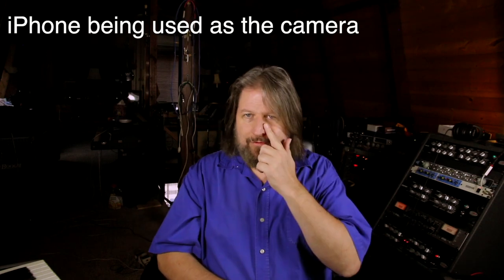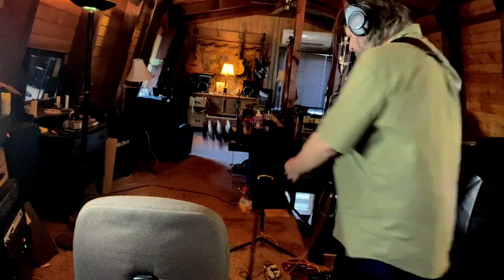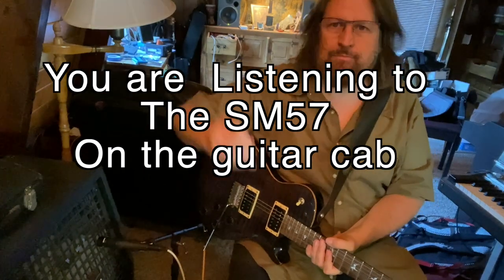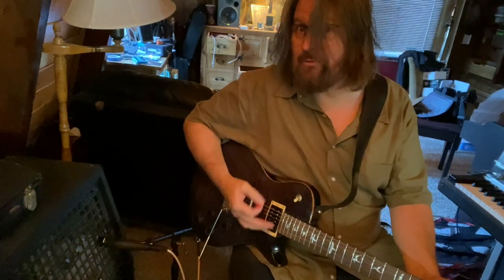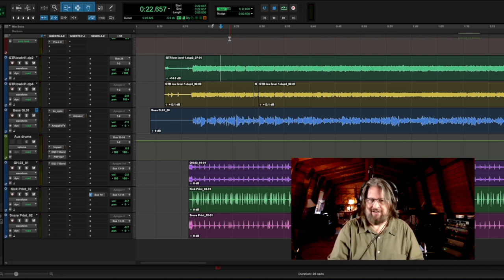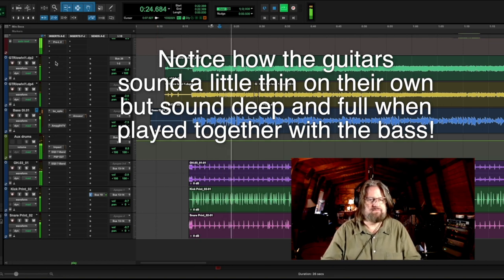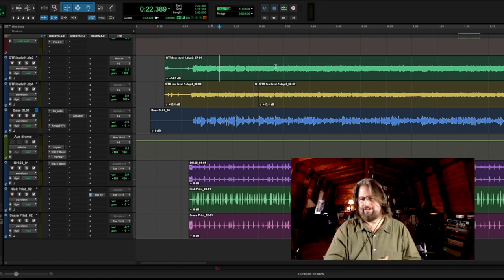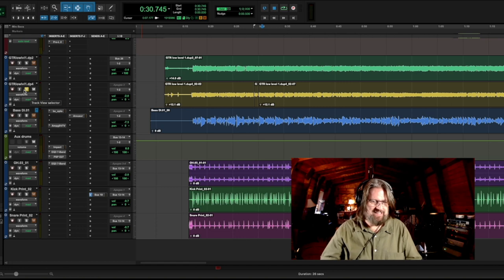Myth Busting: Do tube amps need to be loud to record well?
In this video I look at recording tube amps in the studio and we see if they really need to be loud to get cool tone.